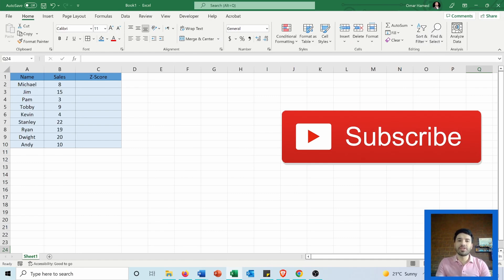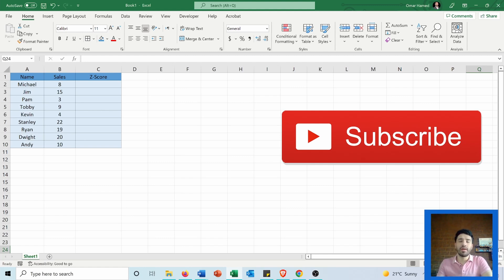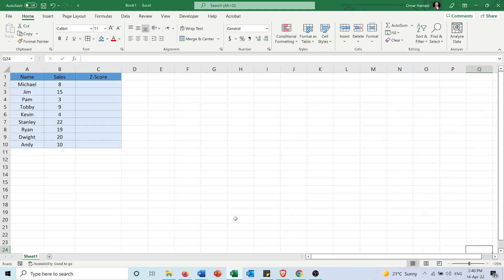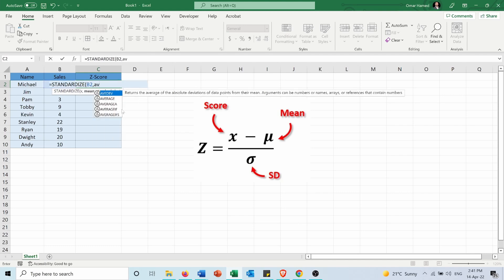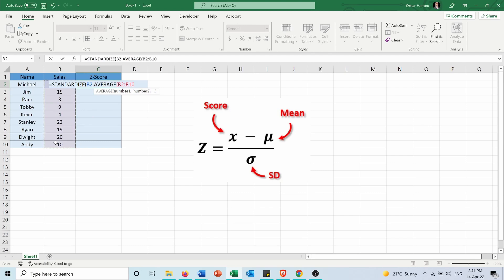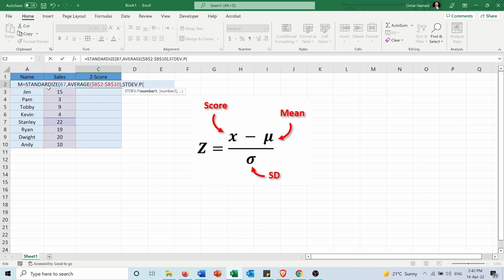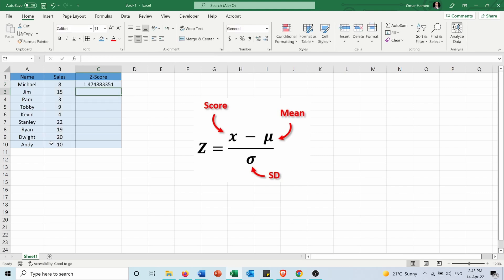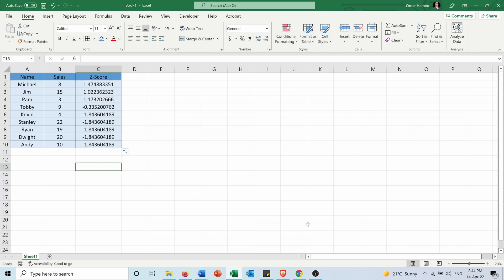Calculate Z-Score in Excel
In this video you can learn how to calculate the Z-Score in Microsoft Excel.
A z-score describes the position of a raw score in terms of its distance from the mean, when measured in standard deviation units. The z-score is positive if the value lies above the mean, and negative if it lies below the mean.

It is also known as a standard score, because it allows comparison of scores on different kinds of variables by standardizing the distribution.